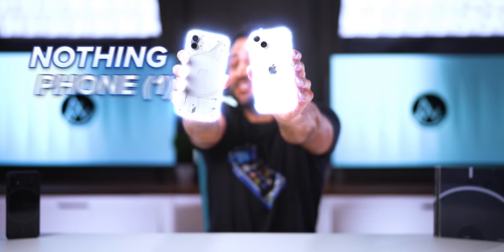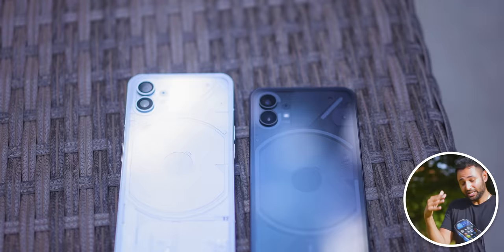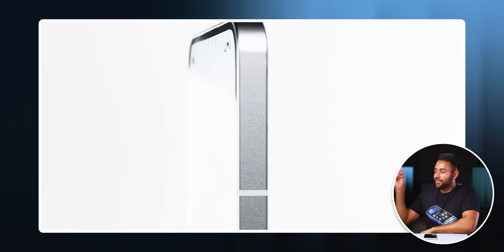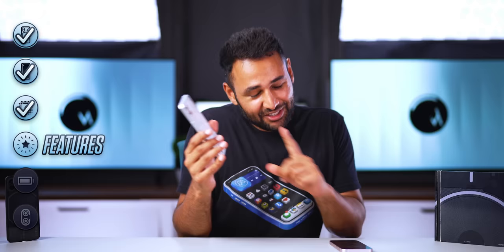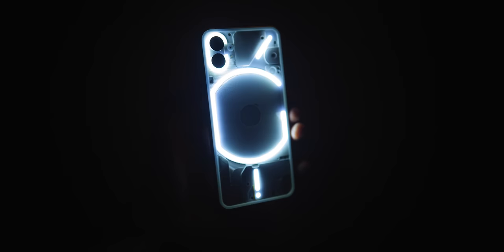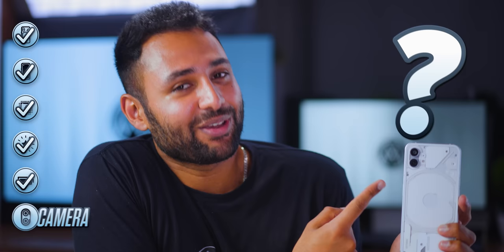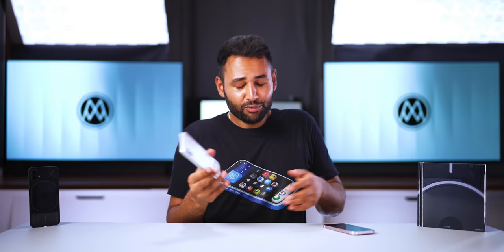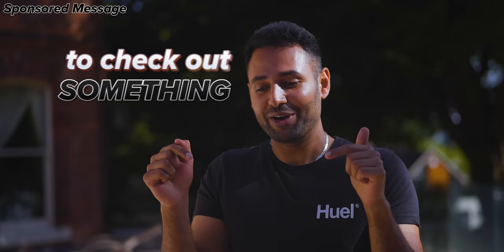Nothing Phone (1) Review - ACTUALLY Better than iPhone?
Full review of the Nothing Phone (1), including camera test, battery, price, features 🧐